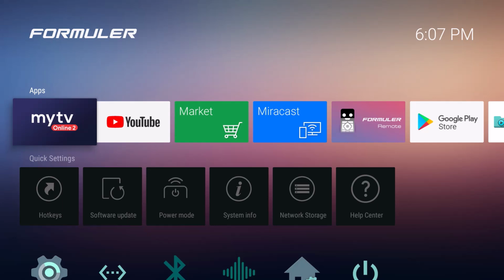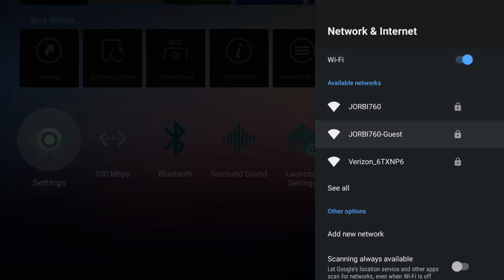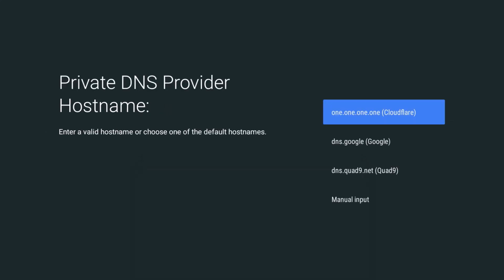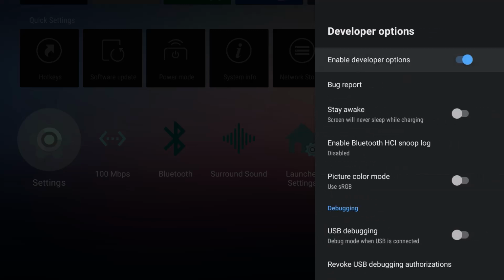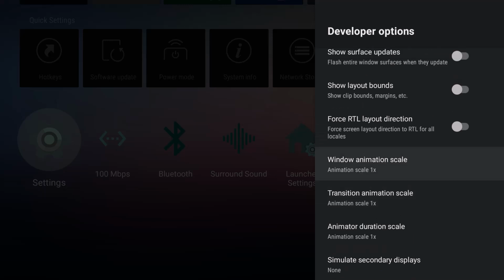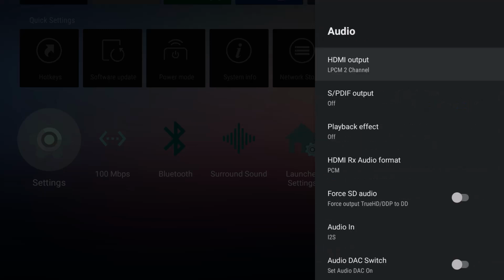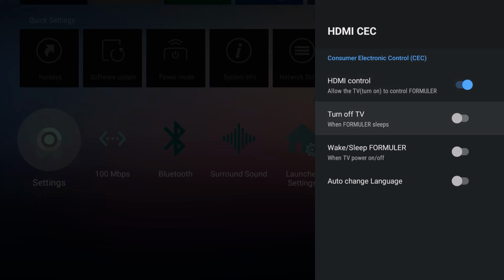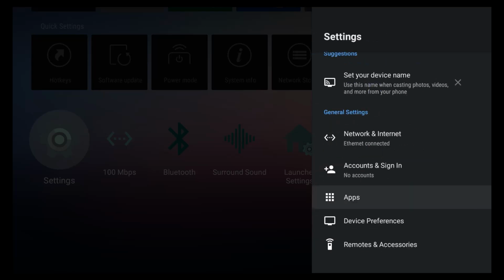SETTING UP FORMULER DEVICES DEVELOPER AND AUDIO OPTIONS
This the second video going step by step to assure your device runs really smooth.